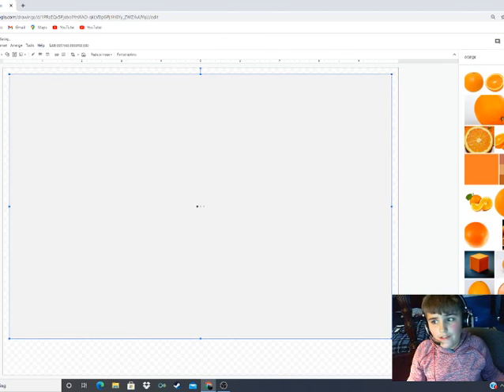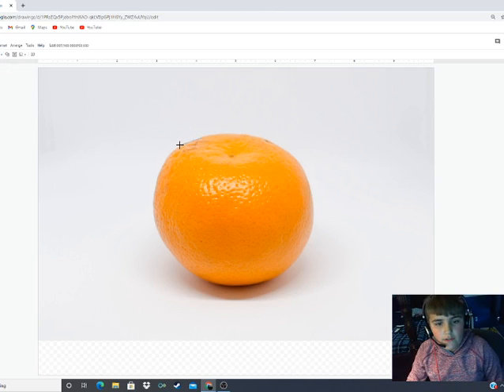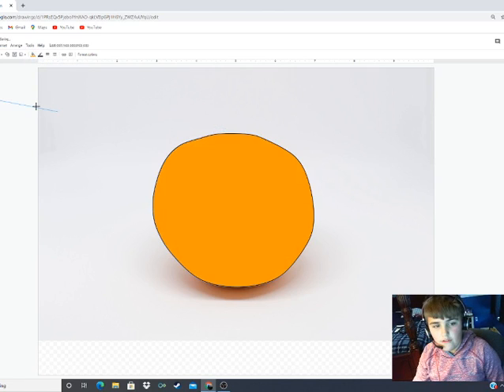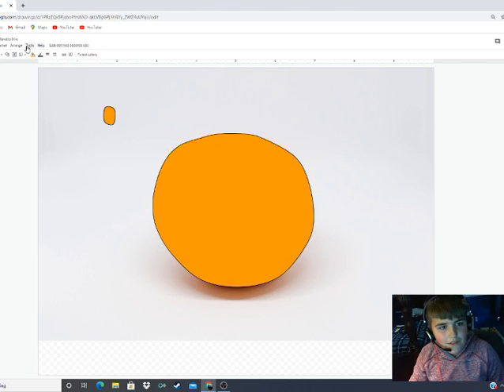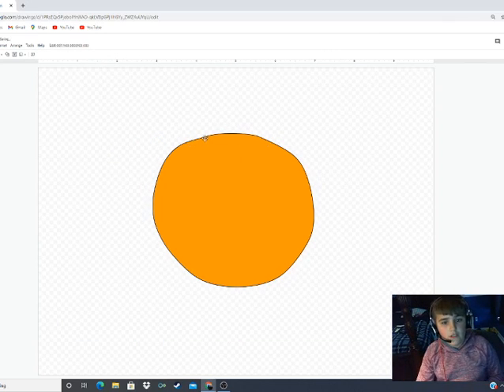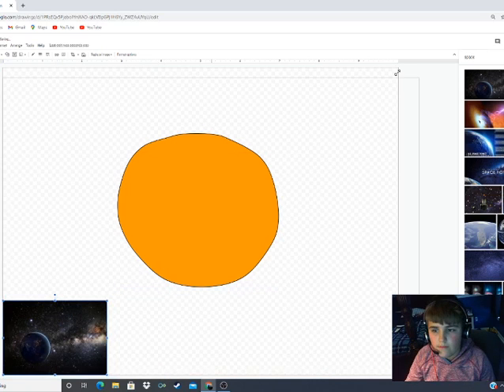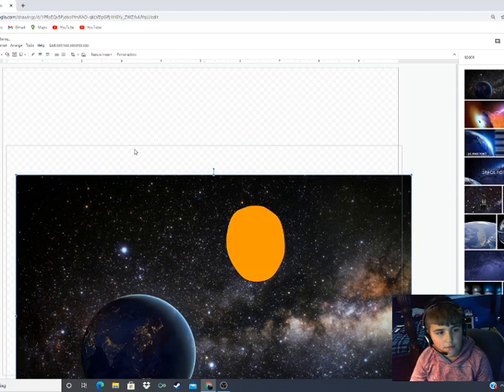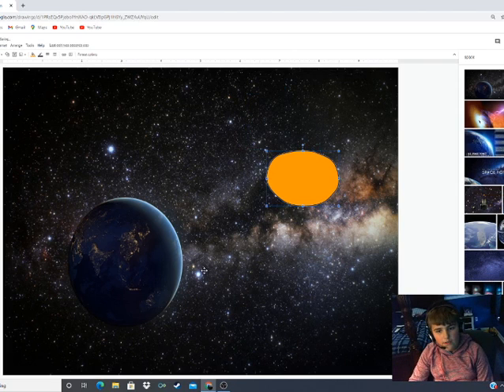How To Make Vector Art With Google Draw!!!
Sorry for the echoing